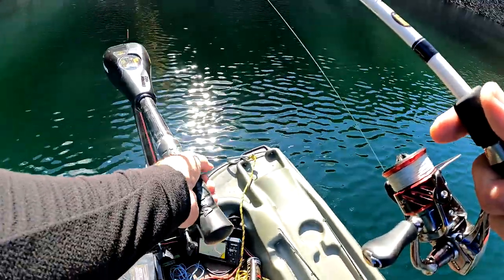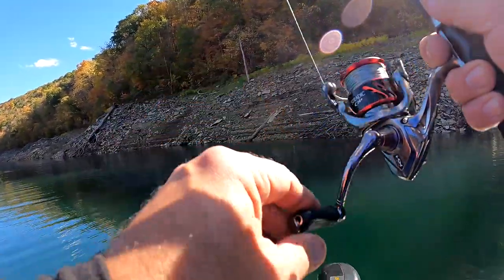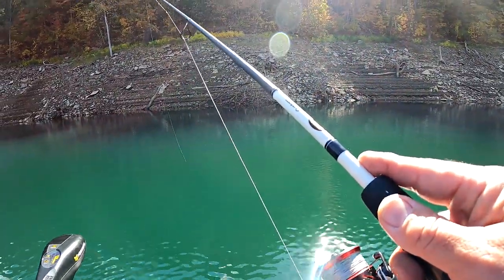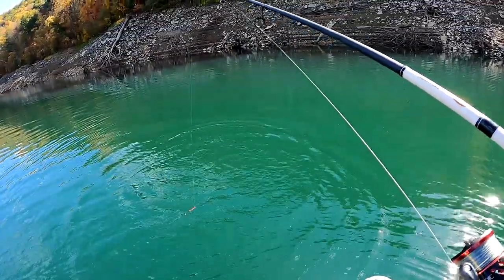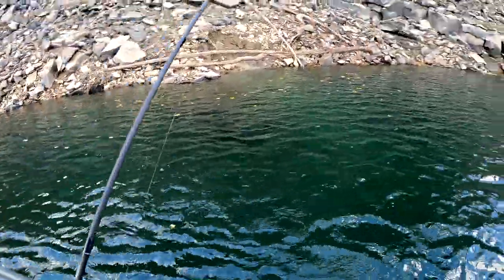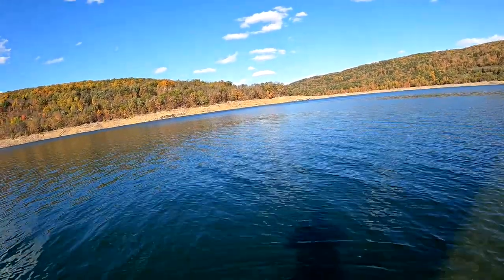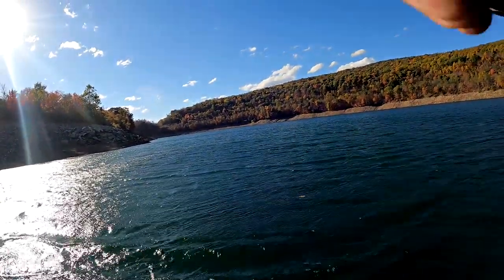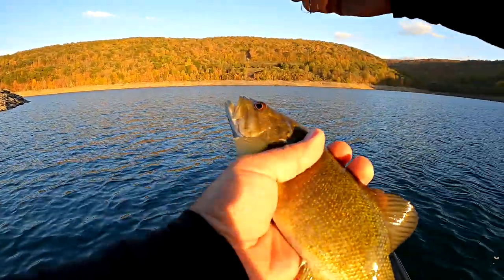PB Rock Bass & Fun Fall Fishing (3 Species in First 4 Cast!!!) Smallmouth/Walleye/Trout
Fall bass fishing is in full swing, but the smallmouth bass are never the only fish biting in this beautiful mountain reservoir. The day started off with a bang with 3 different species eating my ned rig on the first 4 casts! The bite was off as the fall transition has the fish everywhere, but I mangaged to land a bunch of fish including my personal best rock bass on a drop shot!

*Links to some of the tackle I use:

*Megabass Vision 110+1
*Z-Man TRD Finesse
*Berkley PowerBait MaxScent Flat Worm
*YakAttack Leverage Kayak Folding Net
*Bang Crawfish Scent
*Seaguar Invizx Fluorocarbon Line
*Sunline Sniper Fluorocarbon Line
*Sunline SX1 Braid
*Shimano Stratic CI4
*Lew's Custom Speed Stick Rods
*ReelSonar Digital Fish Scale